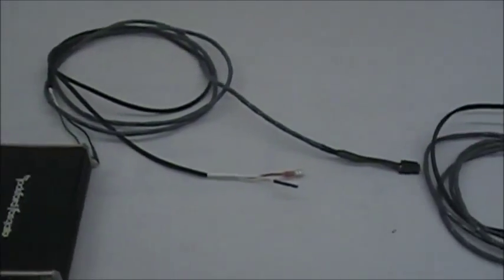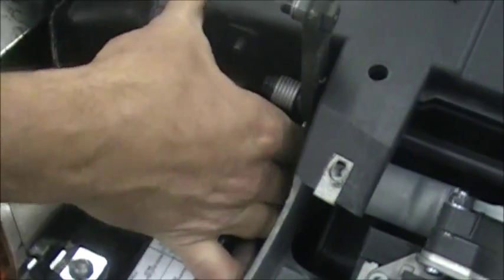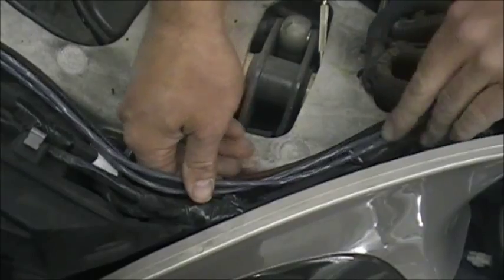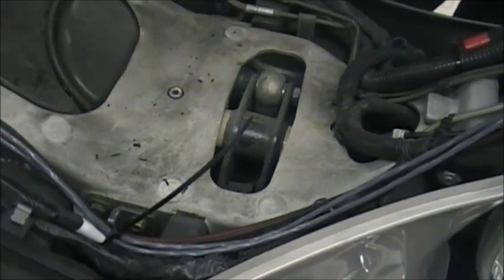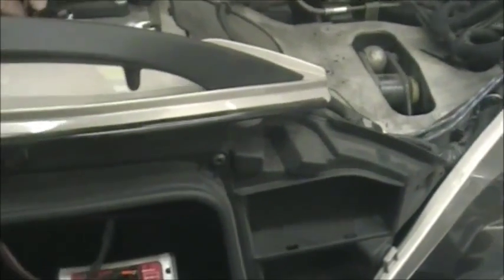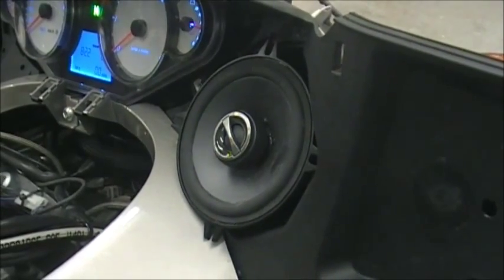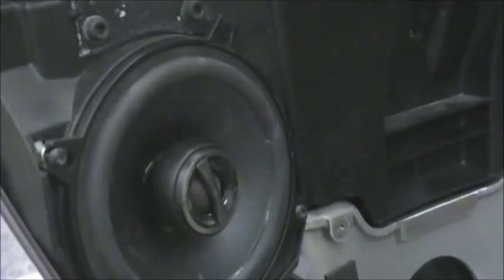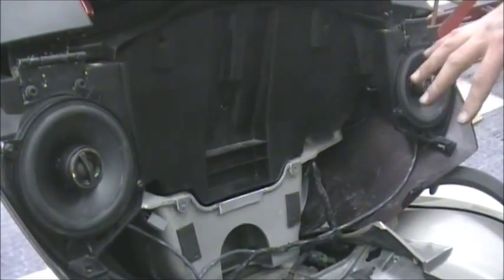Witchdoctors.com shows How to Install a Vision Amp and speaker kit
Witchdoctors.com shows How to Install a Vision Amp and speaker kit. We show you how to install our 2 and 4 channel plug and play kits.